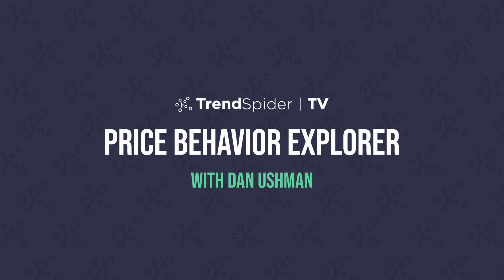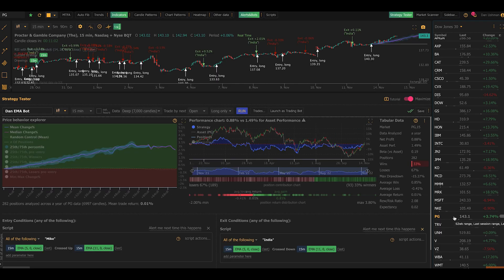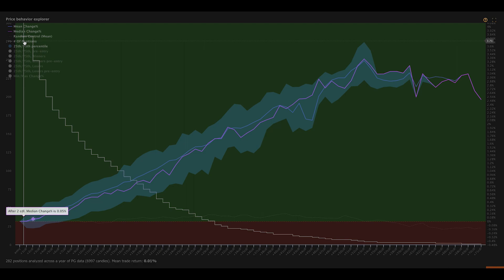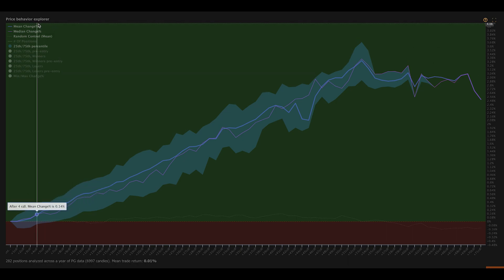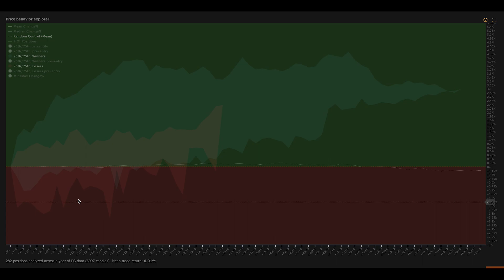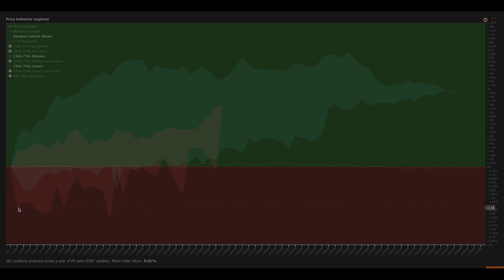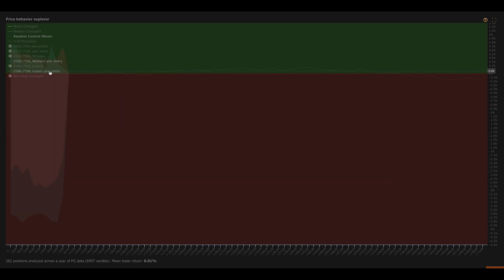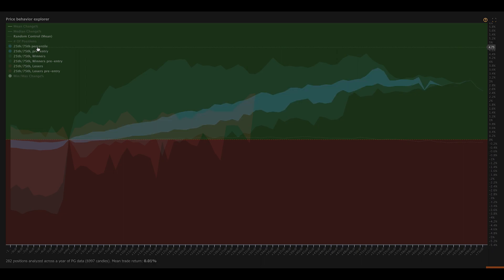New Update! Strategy Tester: Price Behavior Explorer Upgrade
New Update! The Strategy Tester has improved! Now users can test their strategies against pre-entry, winners, and losers

Watch on for:
✅ How to set your strategy
✅ New price behavior features
✅ And more!

Chapters:
00:00 Introduction
00:33 New Types of Price Behavior
01:15 Exploring Price Behavior Features